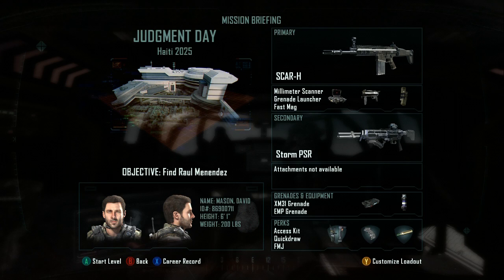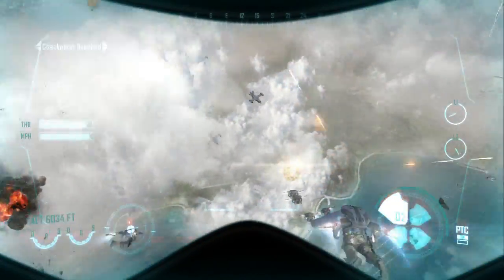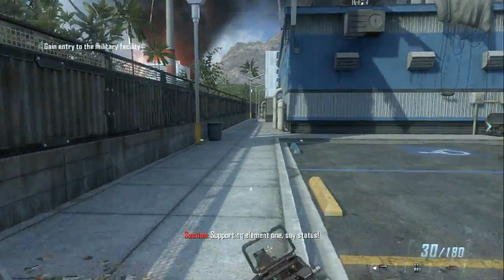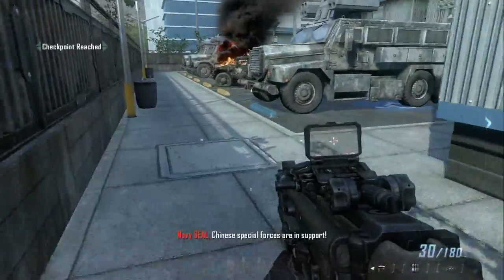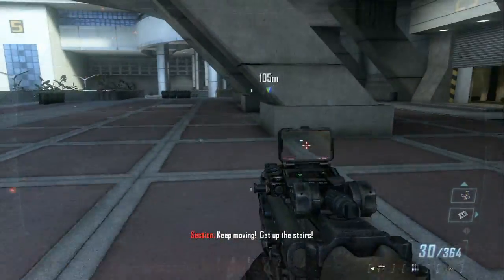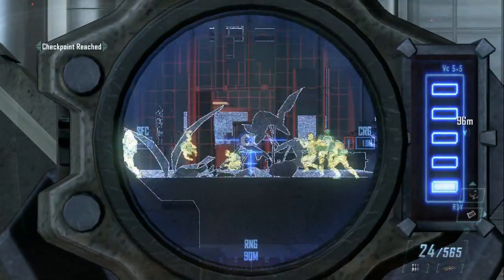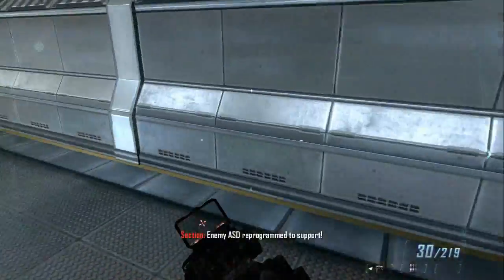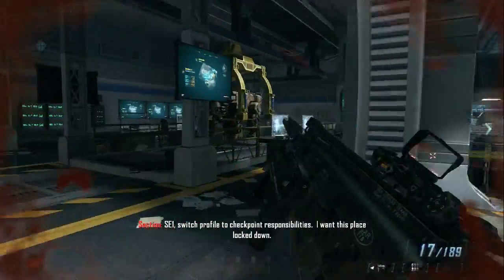Mission 11 Challenge Guide (Judgement Day)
Weapon loadout recommendation: 0:10
Avoid all anti-air missiles: 0:41
Direct quads to destroy CLAW: 1:57 & 7:25
Destroy disabled quad drones: 2:32 & 8:40
Destroy laser turrets: 3:00
Kinetic projectile weapon: 4:18
Melee camouflaged enemies: 4:53 & 9:37
Intel #1: 5:57
Protect ASD resource: 7:51
Intel #2: 9:25
Intel #3: 10:02
Snipe 10 enemies from 40M: 2:50 & 6:08 & 8:32